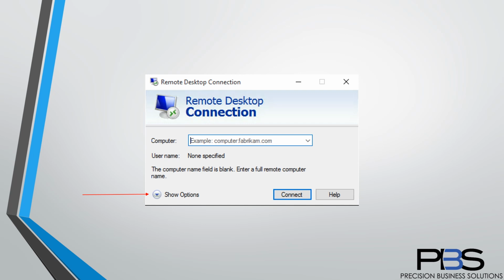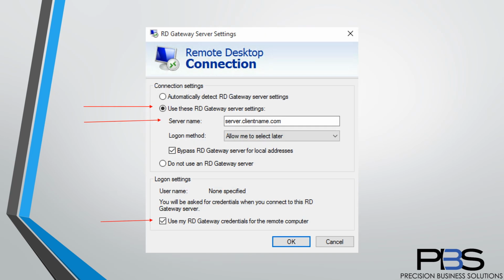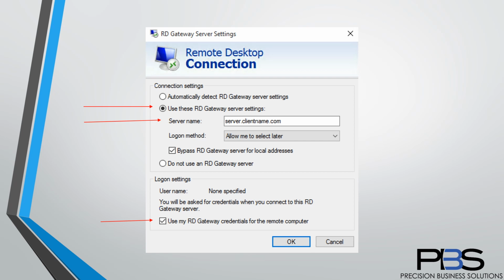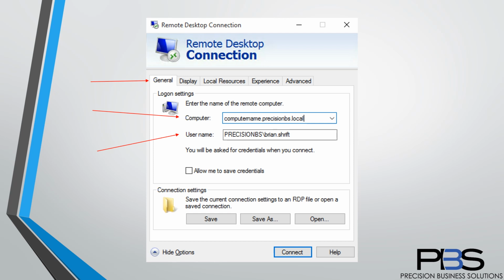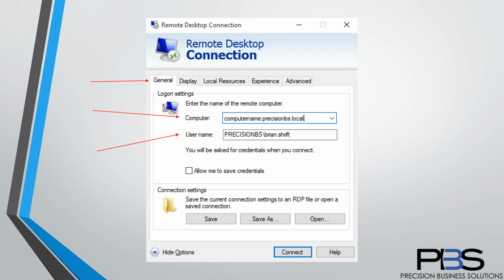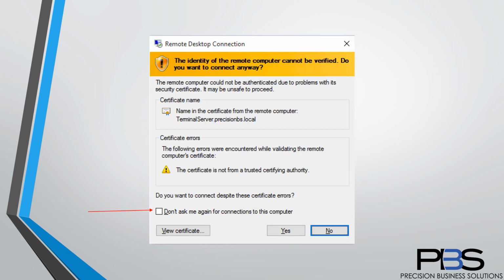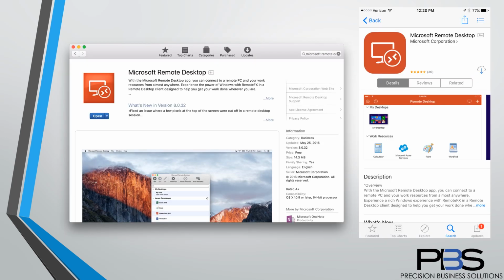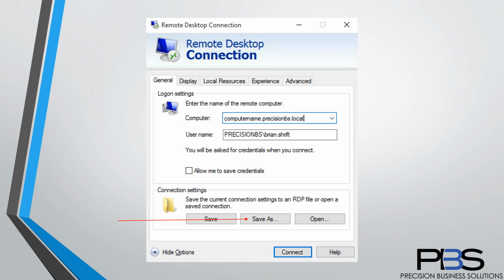Remote Desktop Gateway Tutorial